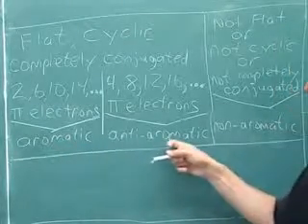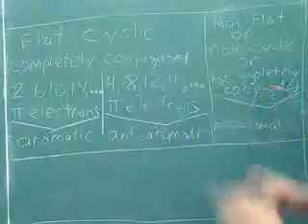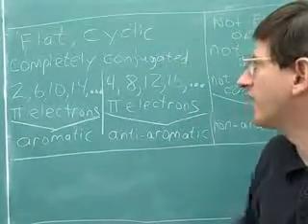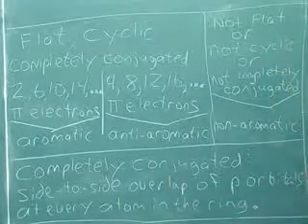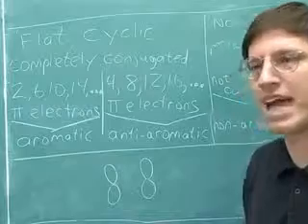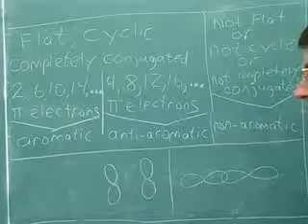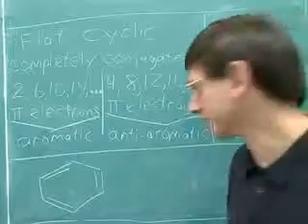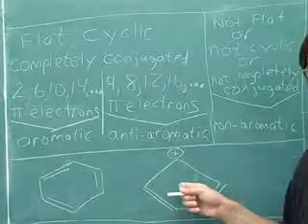Aromatic.wmv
the difference between aromatic , anti-aromatic and non-aromatic